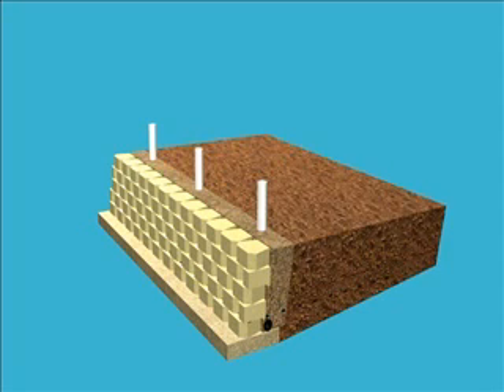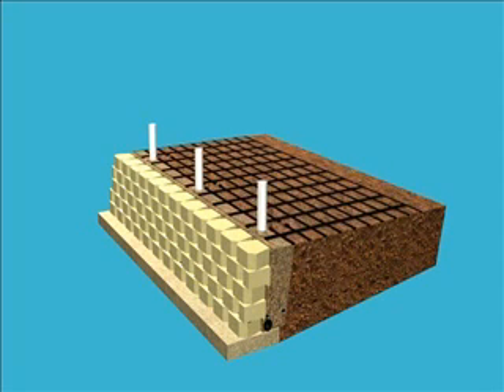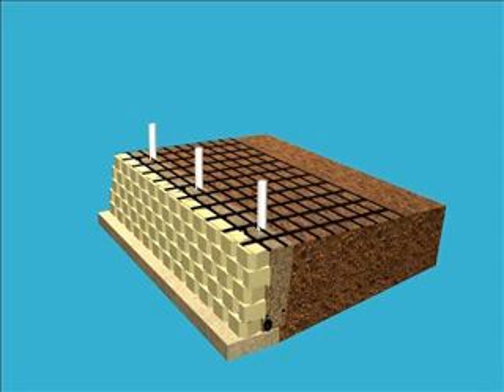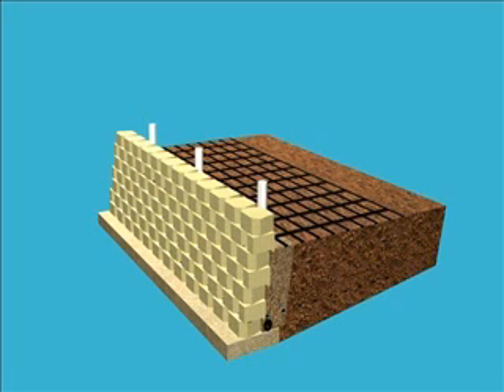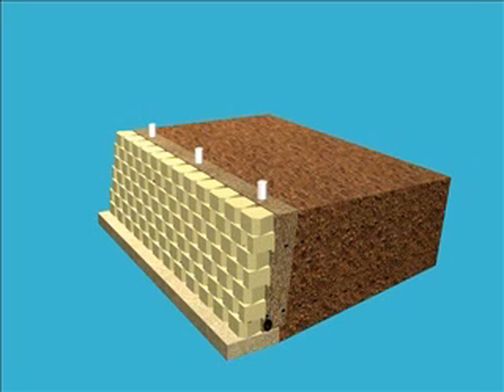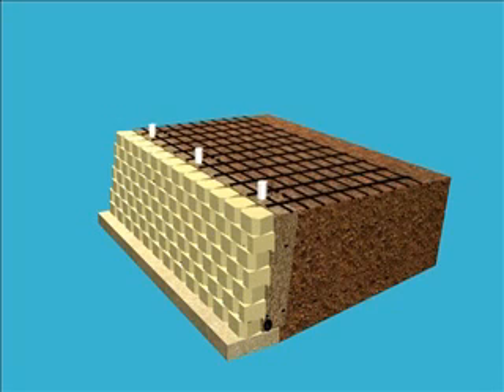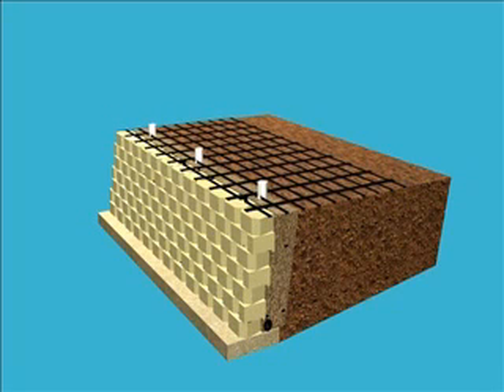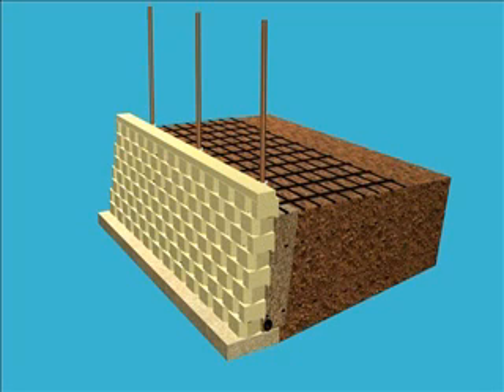How to build a retaining wall with a fence application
This video shows you how to build a retaining wall system with a fence application.